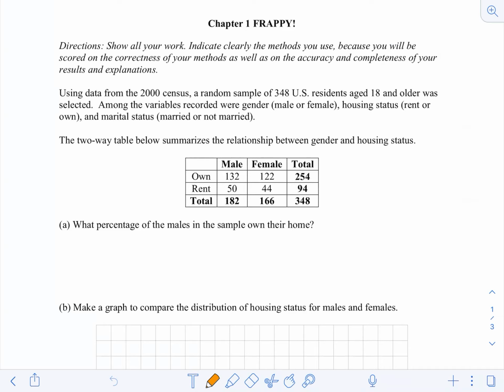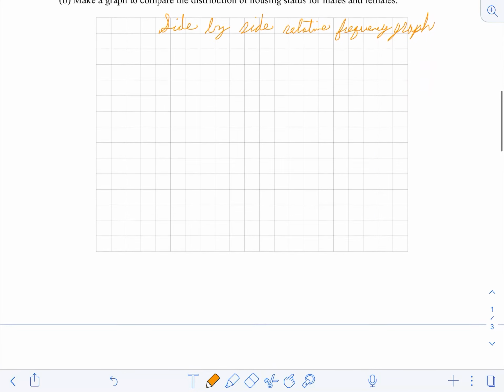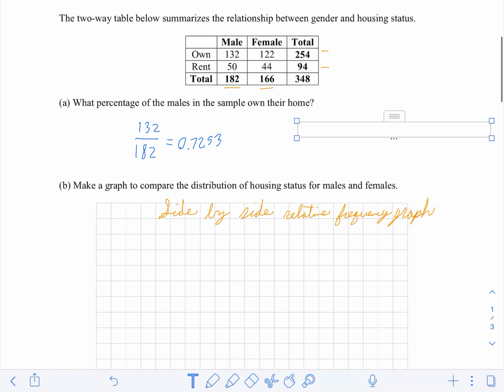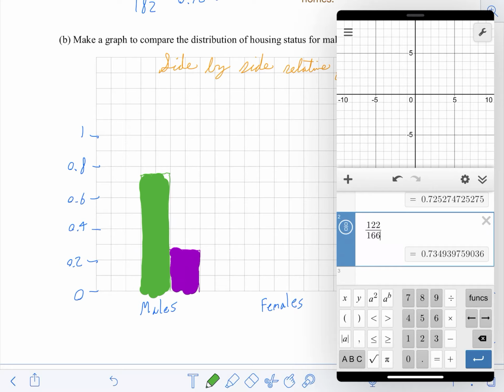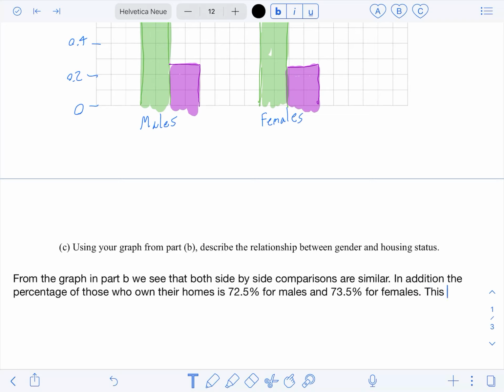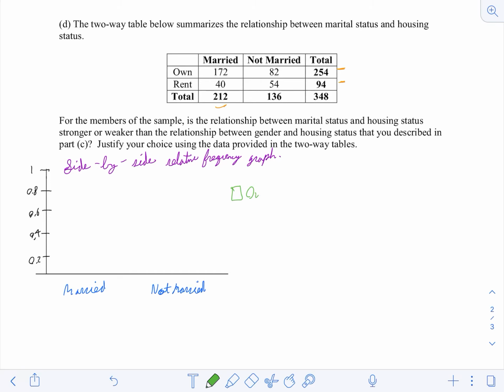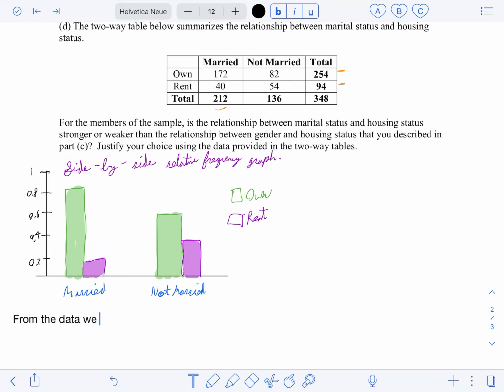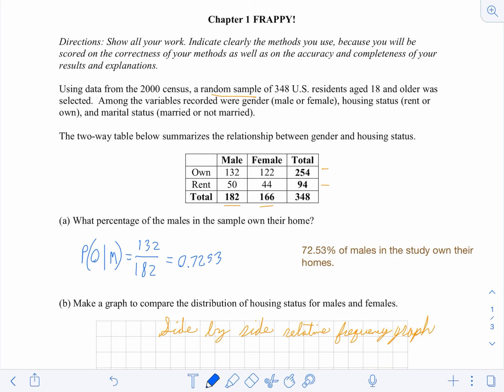AP Statistics FRAPPY Chapter 1